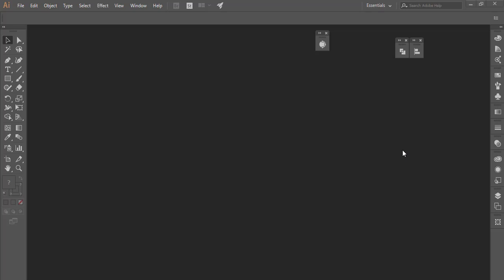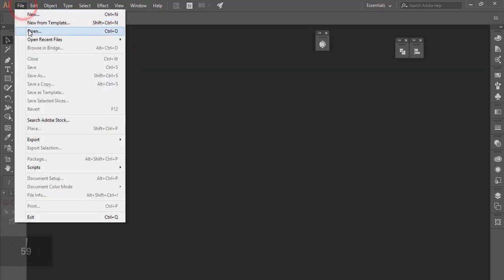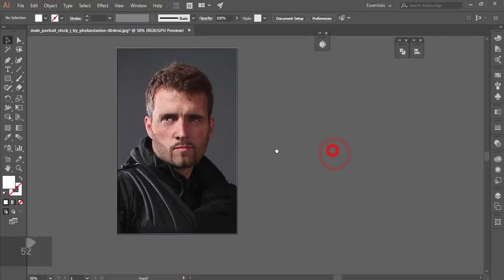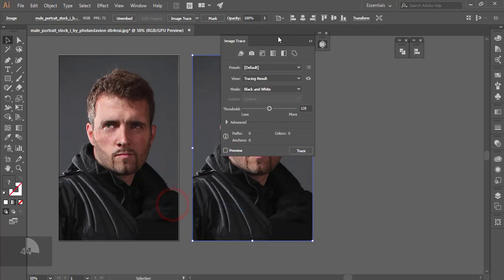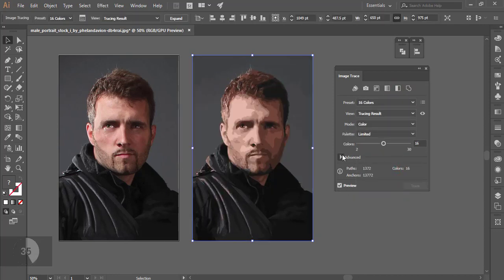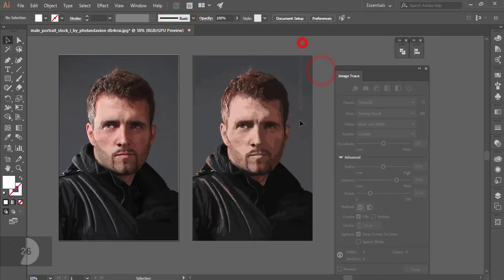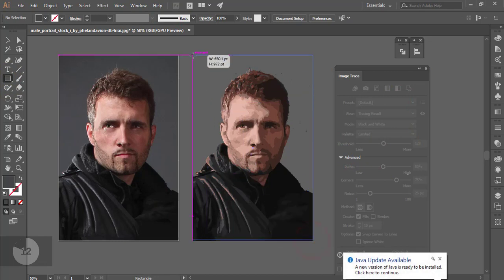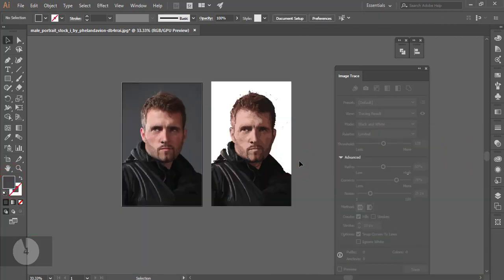1 Min Illustrator : How to make cartoon in 1 Min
Hi Everyone i am gonna show you a new thing today. 1 Min Illustrator : How to make cartoon in 1 Min